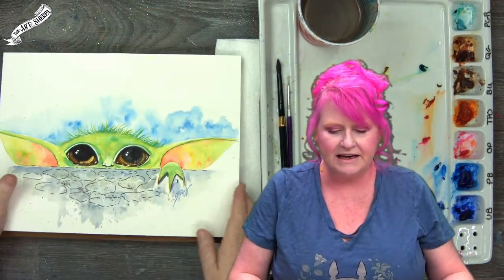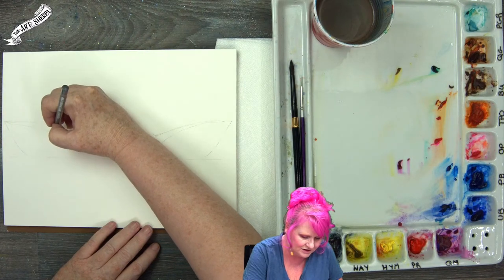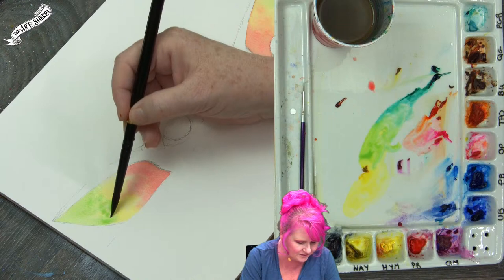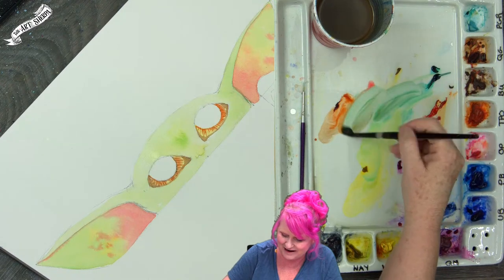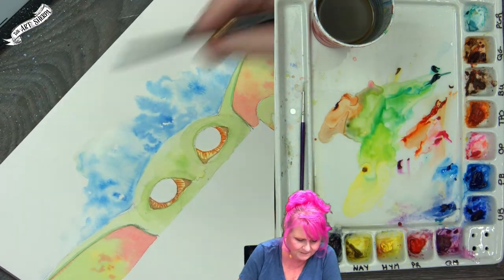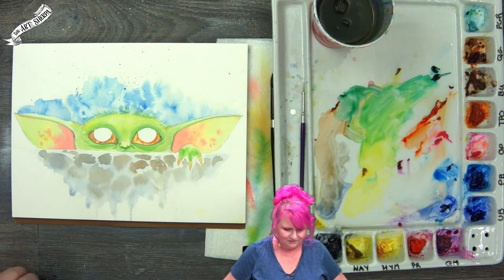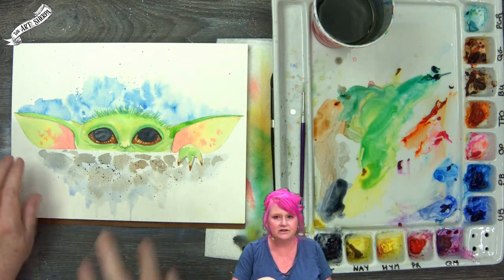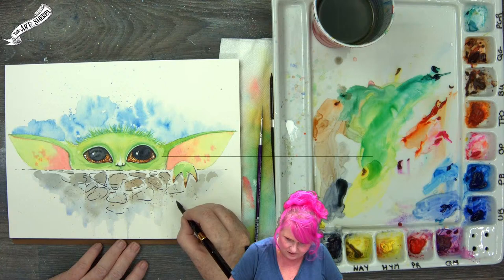BABY YODA MAY THE 4TH STAR WARS DAY How to Paint Watercolor Step by step | The Art Sherpa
HOW TO PAINT BABY YODA PEEKING OVER A WALL  Come celebrate May the 4th with me  and  paint some fan art. Any skill level is welcome everything will be explained step-by-step so that beginners can enjoy painting with us. Let’s relax and chill out Fully guided YOU CAN PAINT THIS today  with The Art Sherpa . This art is for educational non commercial fan art enjoyment and personal use.

Transparent Pyrrole Orange
Phthalo Blue
Ultramarine Blue
Phthalo Green
Quinacridone Gold
Opera Pink
Burnt Umber
Payne’s Grey
Pens
white Acrylic

🖼 Paper
9x12 140lb 300 GSM Watercolor Paper Cold press

Brushes
I will use a # 8 round for watercolor
Jazper Stardust Version of Escoda Reserva 1212 #8  round
Escoda Perla Series 1430 #12

🖍 OTHER TOOLS
Artist Tape
Mister
Paper Towels